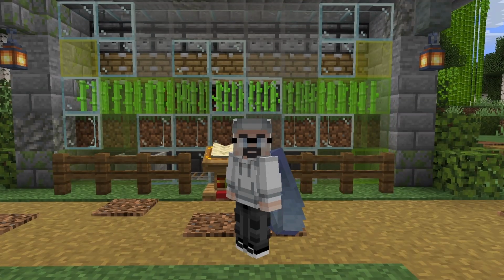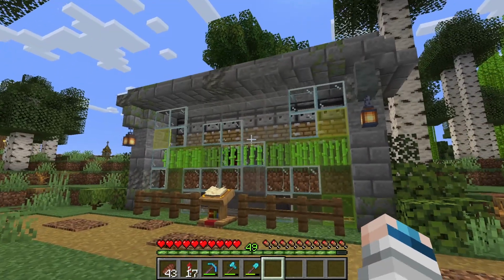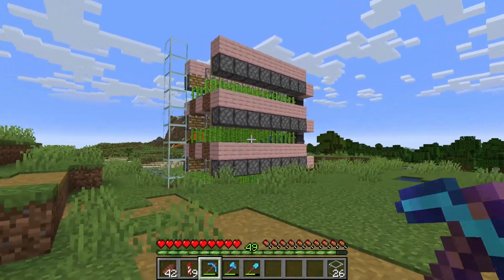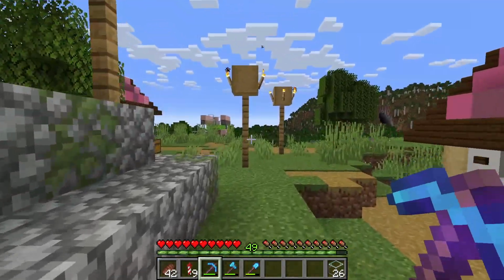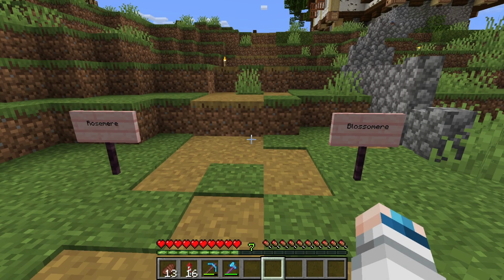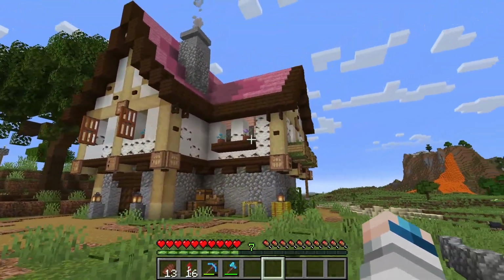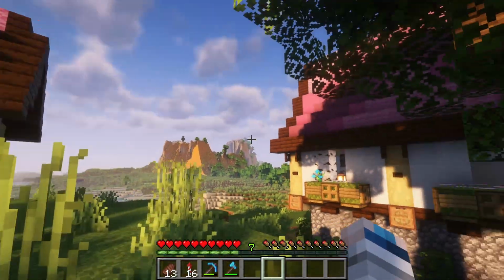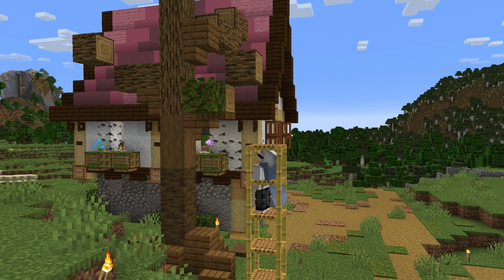A Sugarcane Farm Transformation Full of Medieval Charm! 🏡✨ | MInecraft 1.21 Relaxing Let's Play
In this Minecraft Let's Play episode, we’re giving our sugarcane farm a much-needed upgrade! The current farm may be functional, but it’s time to replace it with something far more efficient—and far more beautiful.

Join me as I design a fully automated sugarcane farm and wrap it in a stunning Tudor-style house that perfectly matches the rest of our transformed village. This build combines practicality with a cozy, medieval aesthetic, making it a perfect addition to the heart of the village.

✨ Let me know what you think of the design in the comments below, and don’t forget to share your ideas for future village builds! ✨

Like my skin? It was made by the amazing Blossom on Fiverr!